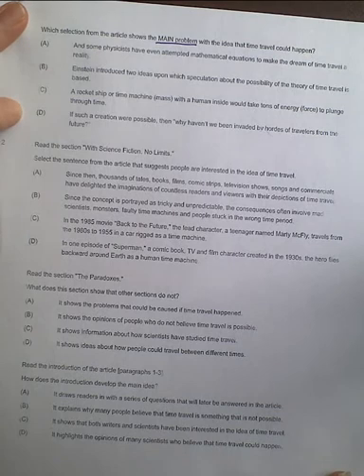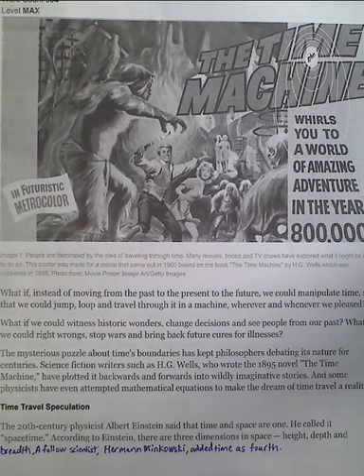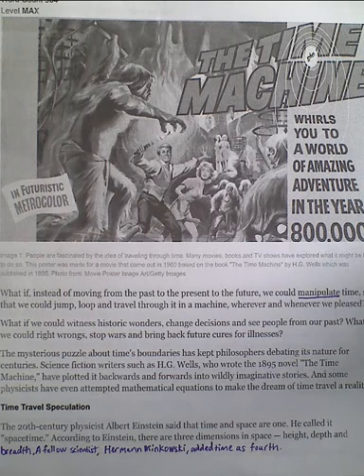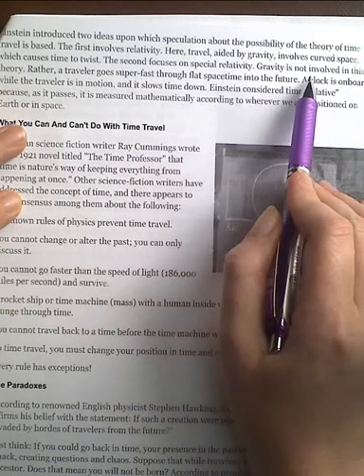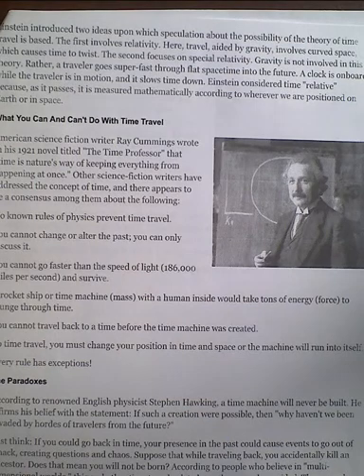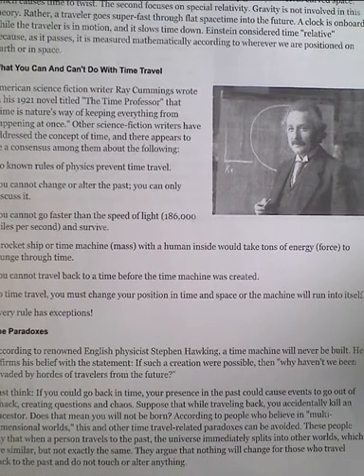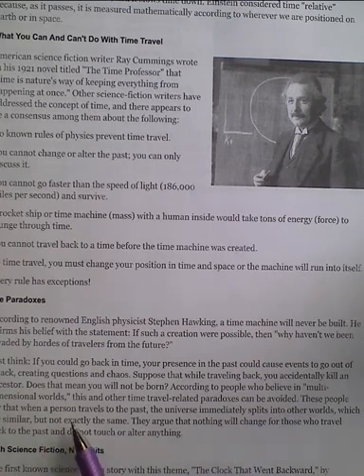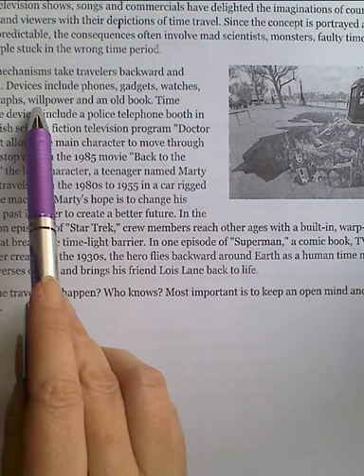"The Thrill of Time Travel" Read Aloud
In this video, I read aloud one of the NewsELA articles from the Time Travel Text Set for this week.